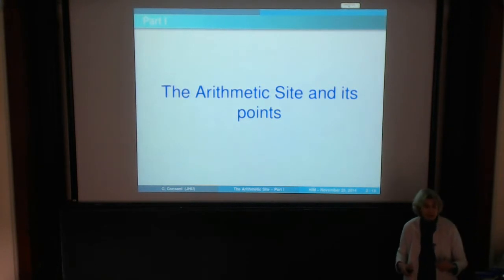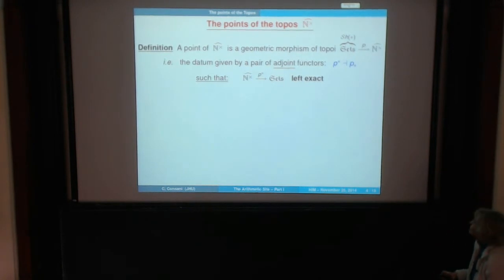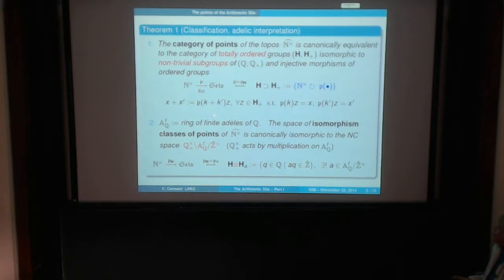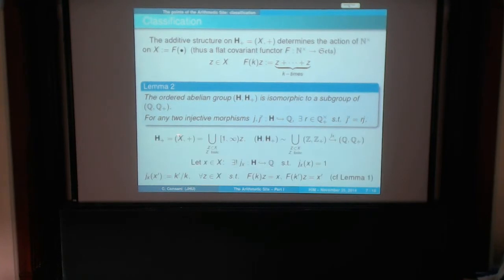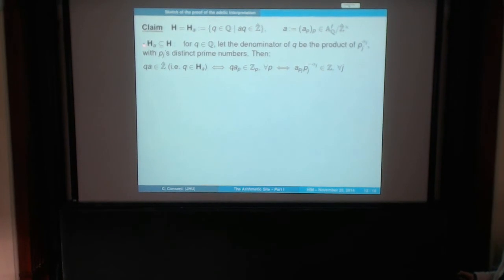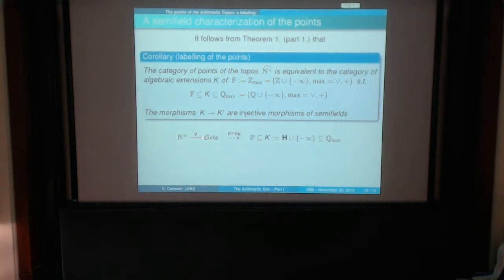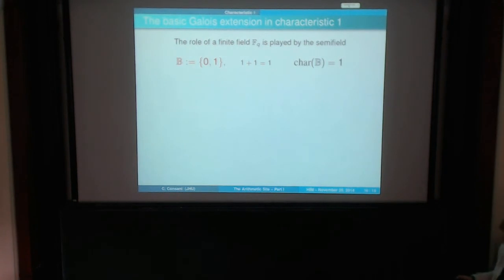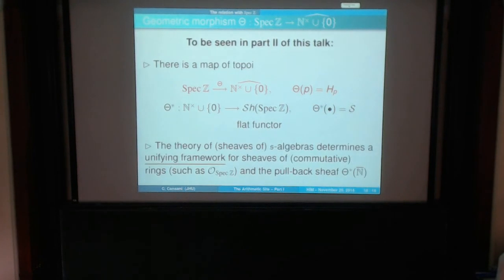Caterina Consani: The Arithmetic Site I